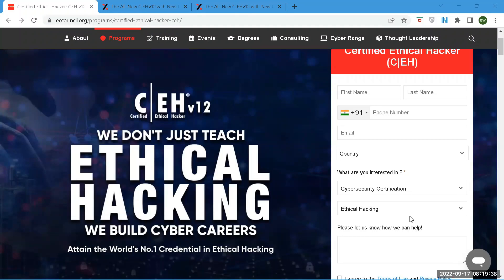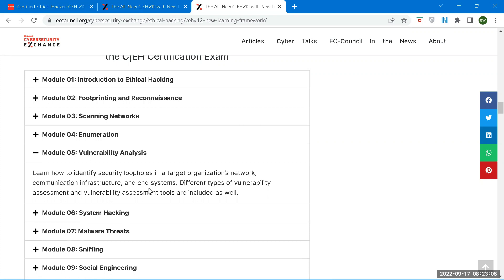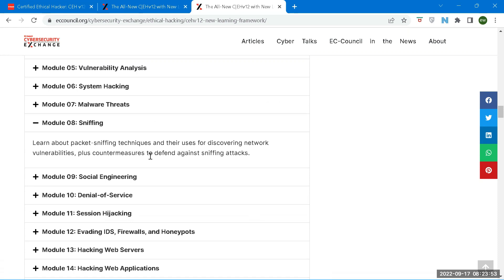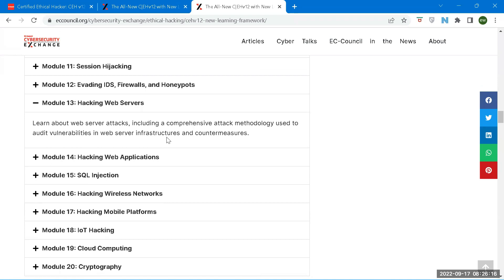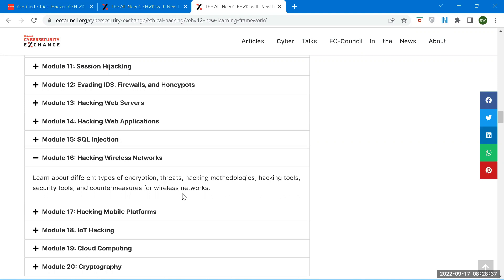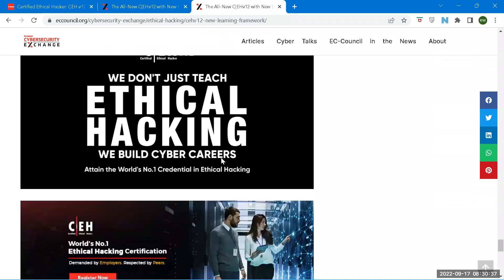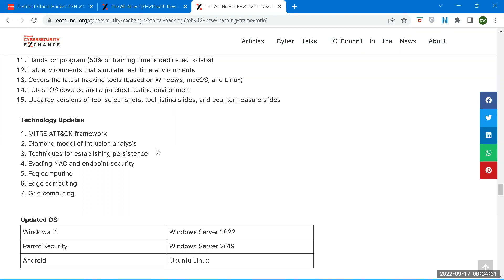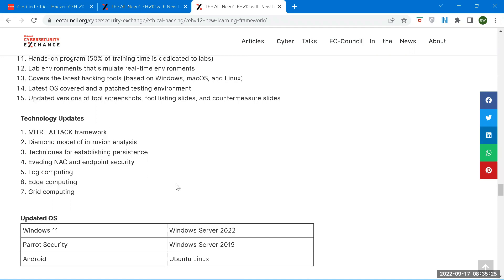CEH v12 | what's new? | India's best Cyber Security and Ethical Hacking Training in Delhi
In this video, we will talk about - CEH v12 | what's new? | India's best Cyber Security and Ethical Hacking Training in Delhi
Craw Cyber Security is specialized in the field of providing quality job-oriented training to the students.
We ensure that our students get placed as soon as they complete their training.
We have got a team of highly qualified Security Analysts who teaches you to deal with every practical aspect along with giving theoretical knowledge.
Learn 1 Year Diploma Course in Cyber Security Training in Delhi
👉 ceh V12
👉 CEH
👉 cehv11
👉 certified ethical hacker
👉 ethical hacker
👉 ceh in Delhi
👉 ceh Certification
👉 Cyber Security
👉 ec council
👉 ceh v12 whats new
👉 ceh training
👉 ceh gees details
👉 ceh course
👉 ceh v11 full course
👉 ceh singapore
👉 ceh full course in hindi
👉 information Security
👉 Ethical Hacking In Delhi

✔  Want to learn new skills and improve existing ones with in-depth and practical sessions? Enroll in our advanced online courses now and make yourself job-ready:

✔ All the courses are 100 % job-oriented - Just slot your book now